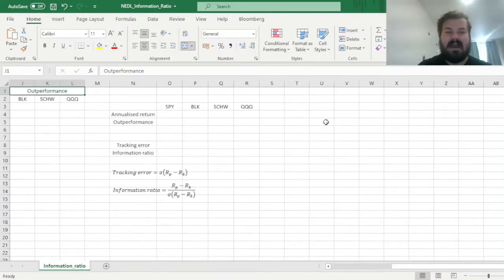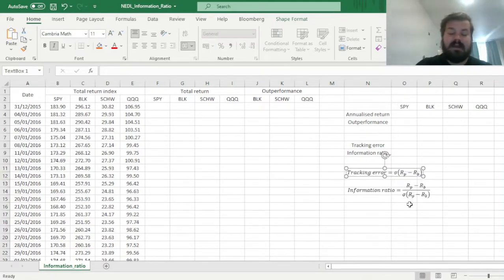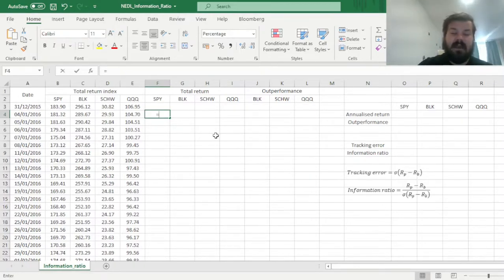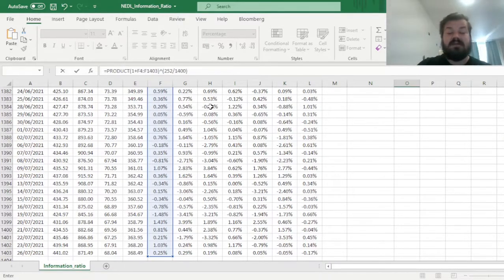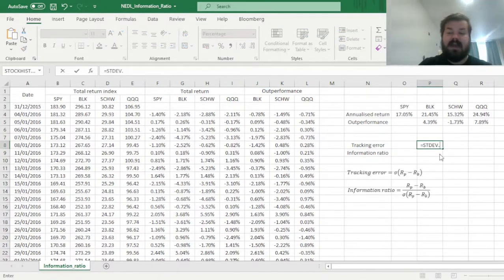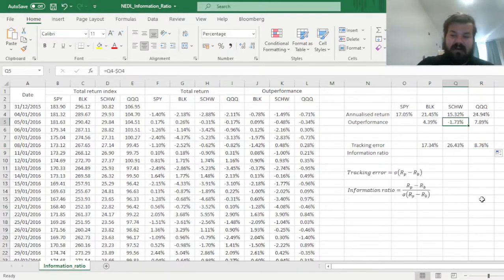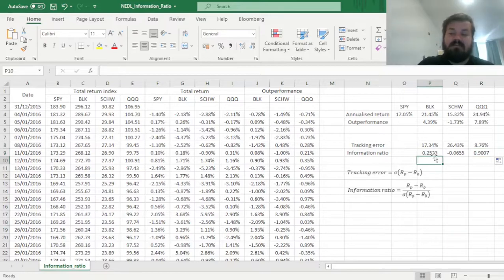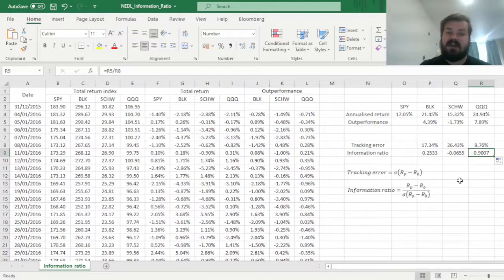Tracking error and information ratio explained (Excel)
How one might evaluate the performance of an investment strategy with respect to its deviation from the market index? Today we are addressing this question and investigating two very popular portfolio and fund performance metrics - the tracking error and the information ratio, learning how to apply these in Excel, and discussing their advantages and limitations.